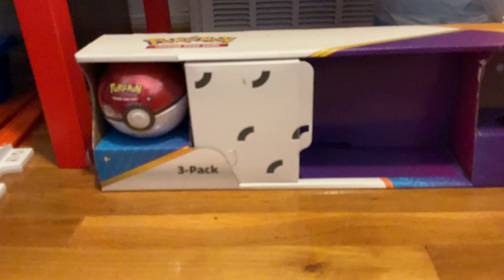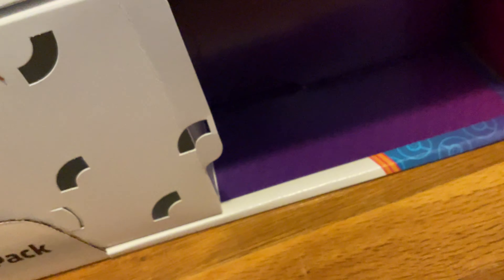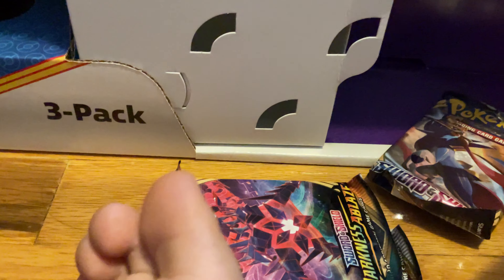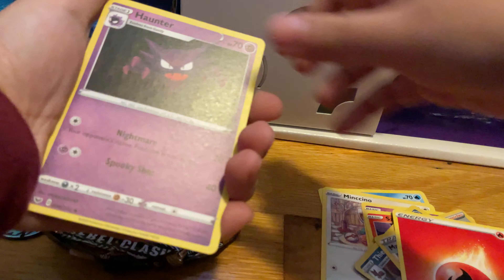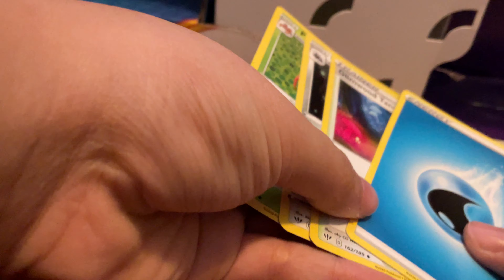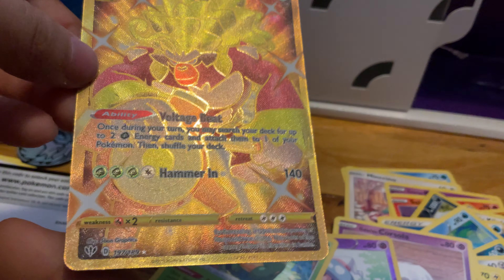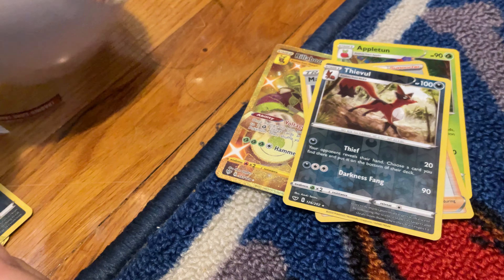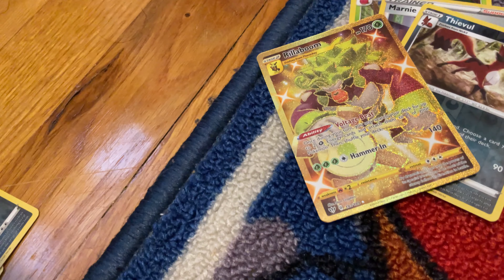PokeBall Tin! OMG Golden Rillaboom! No way!